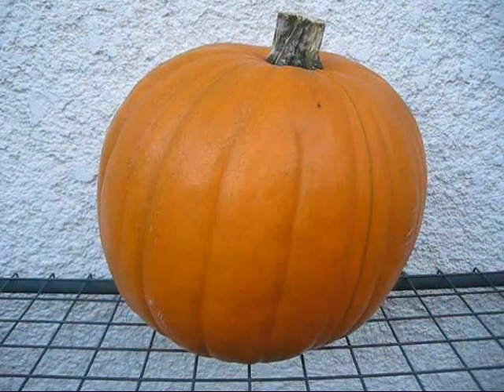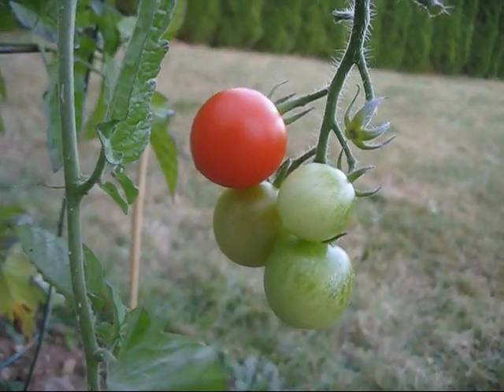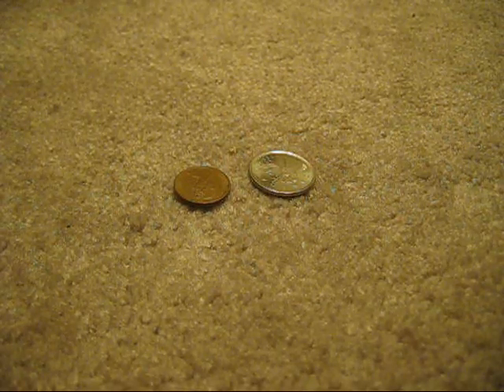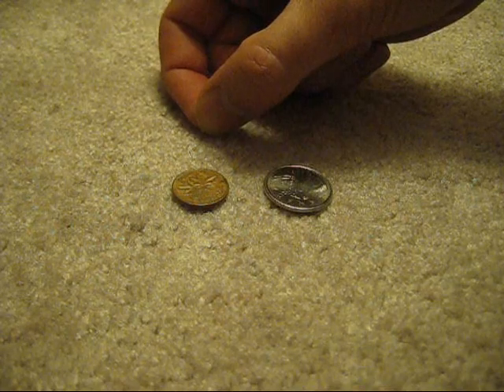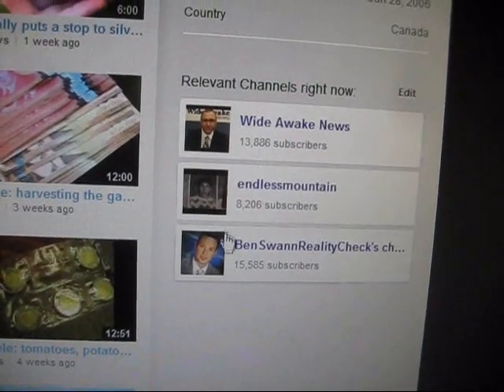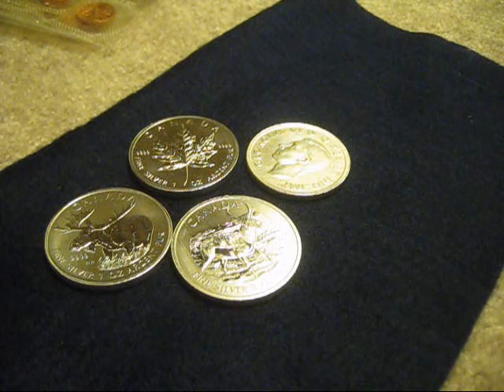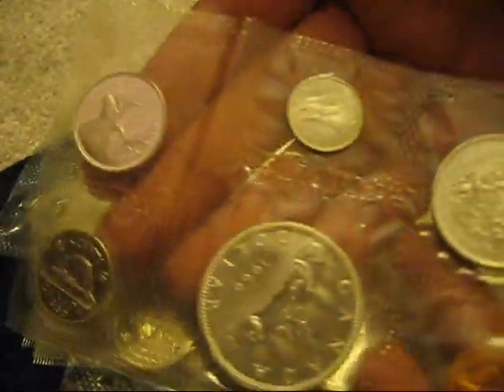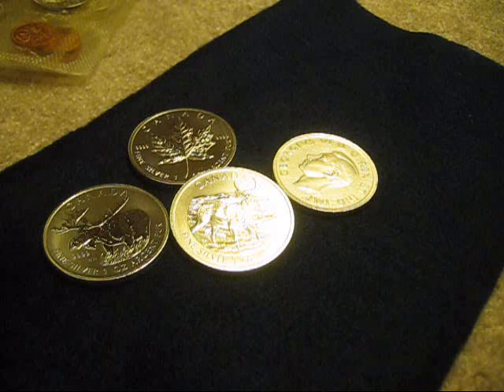Silver and heirloom tomatoes good, Monsanto and genetically modified corn bad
(gone)